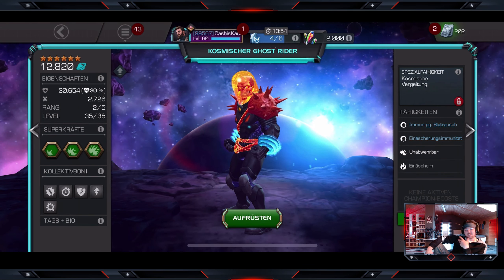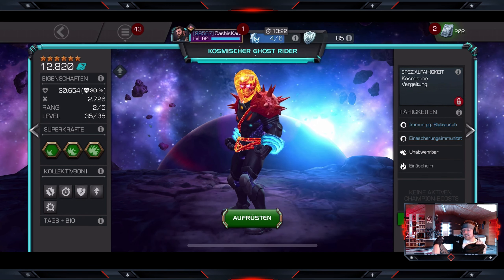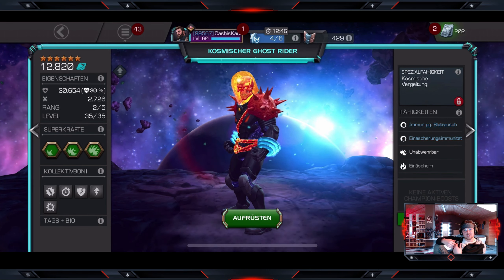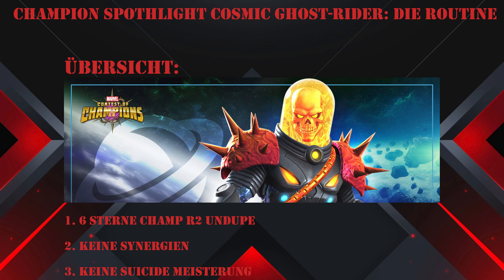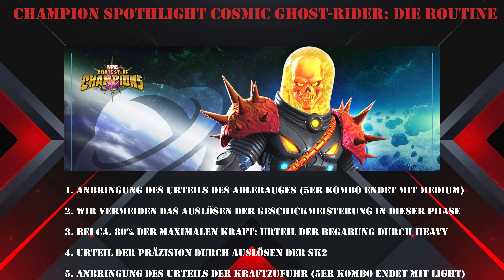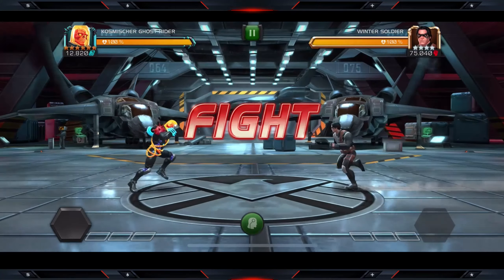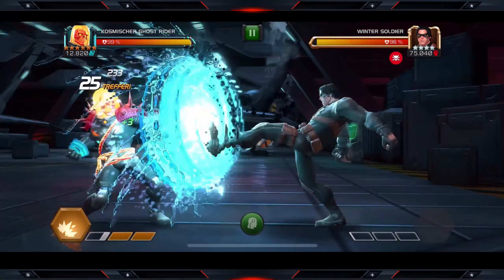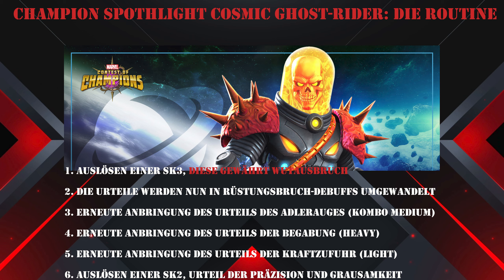[MCOC] COSMIC GHOST-RIDER Champion Spotlight / TEIL 2 DIE ROUTINE [Deutsch] [1440p]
Ich begrüße euch zu einem neuen Champion Spotlight in MCOC. Heute geht es um die Ausgeburt der Hölle schlecht hin ... Dem kosmischen Ghost-Rider. Das Video teilt sich diesmal in zwei Teile auf. Ihr seit hier bei Teil 2 gelandet. Hier gehts um die Routine in der Praxis. Schimpft sich künftig "Routine". Der nachstehende Link bringt euch zum Grundlagen Video. Grund ich möchte meine Videos etwas kürzer gestalten um euch nicht mit zu vielen geballten Infos auf einmal zu überhäufen. Das rallt sonst keiner mehr ... Freue mich über jede Bewertung.

Teil 1: [MCOC] COSMIC GHOST-RIDER Champion Spotlight / TEIL 1 DIE GRUNDLAGEN [Deutsch] [1440p]